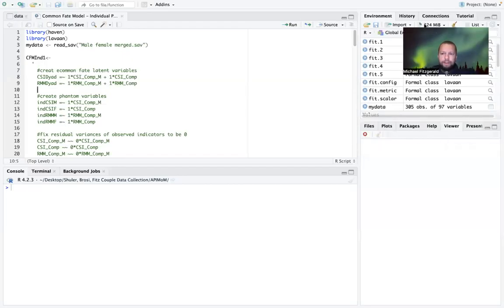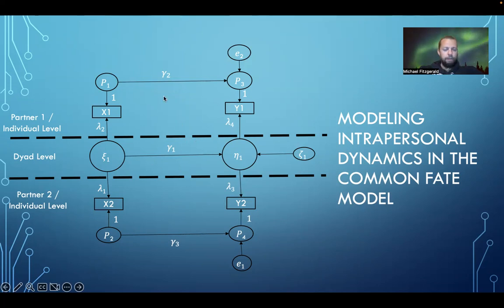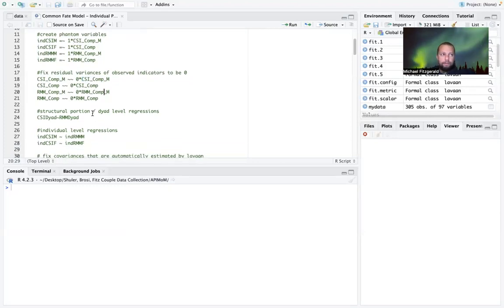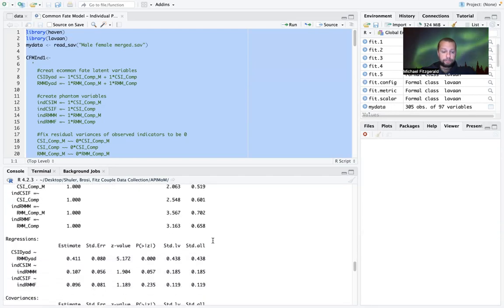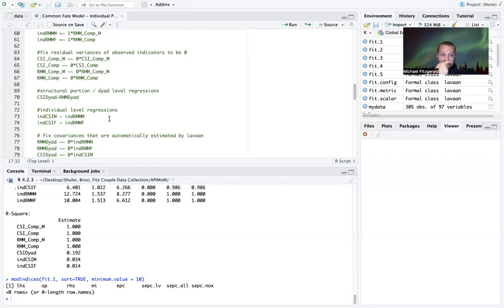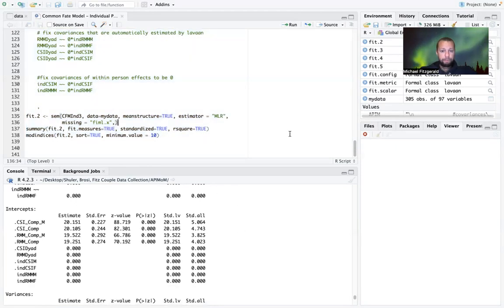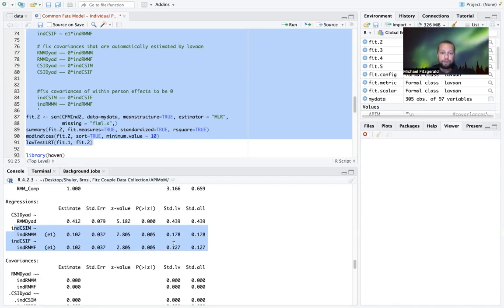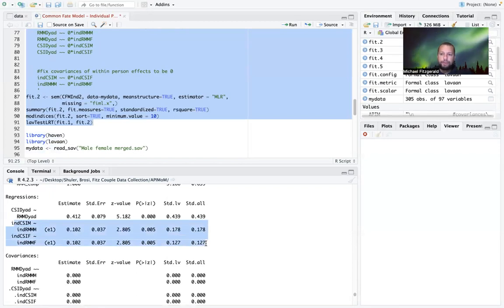Dyadic Data Analysis: Multilevel Common Fate model individual parameters in Lavaan (HDFS 6583)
In this video I walk you through using lavaan to estimate the common fate models with individual parameters. I run three models including 1) the CFM with individual parameters, 2) CFM with both within person actor and partner effects, and 3) constraining the within-person effects to equality to test moderation. I'm already prone to wonder about when running models and this is a particularly salient example of aimlessly wondering. Theres a reason why the budget for these videos is exactly $0.